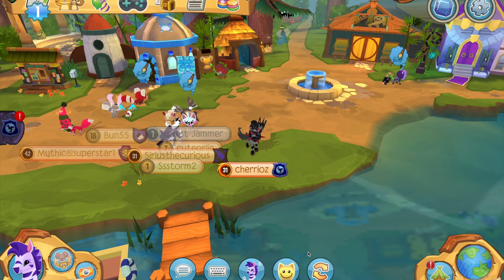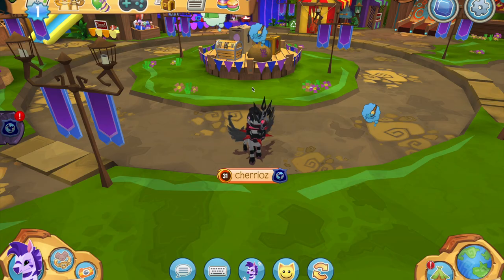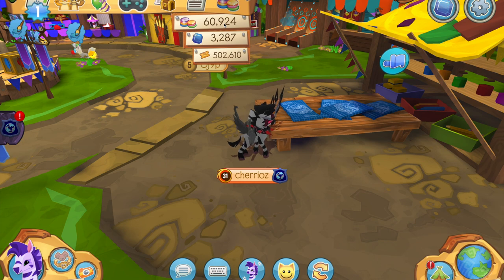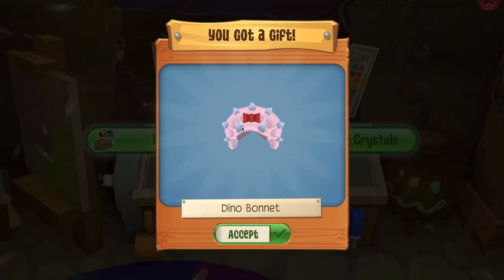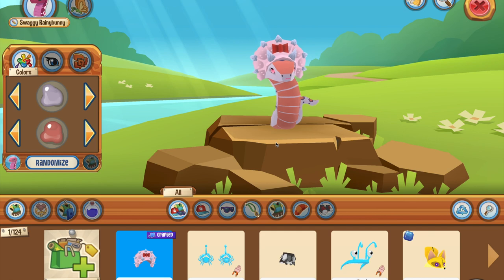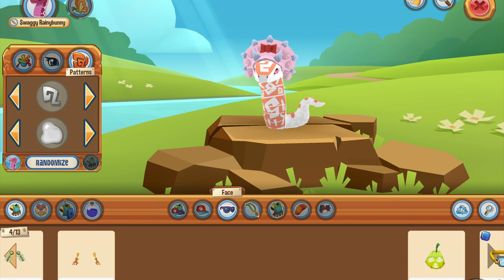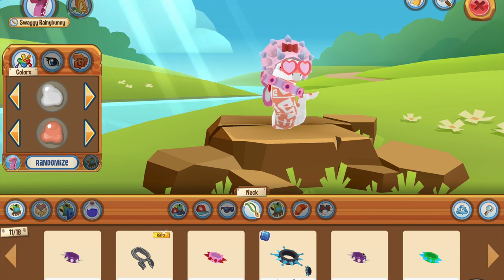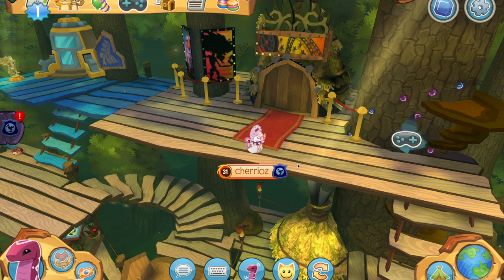THIS ITEM COSTS 500,000 TICKETS?! | Animal Jam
HELLO MY LITTLE CHERRIOS!

DON'T FORGET TO STICK AROUND TO THE END FOR A GIVEAWAY! JUST SOMETHING SMALL TO GET BACK INTO THE GROOVE OF VIDEOS

LET ME KNOW WHAT OTHER CONTENT YOU'D LIKE TO SEE!

CHERRIOZ

AnimalJam: Cherrioz
Transformice: Scapho
Chicken Smoothie: Cherrioz

Thumbnail Credit: Myself / Animal Jam Archives!
Intro/ Outro Credit: Whippi